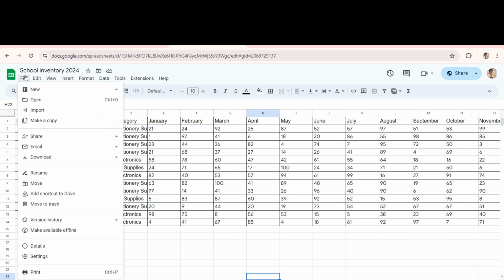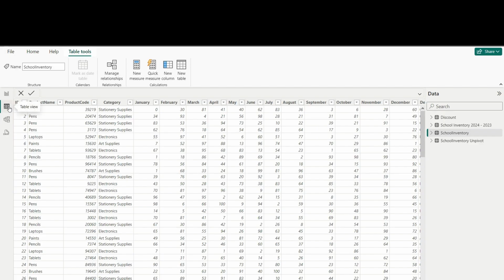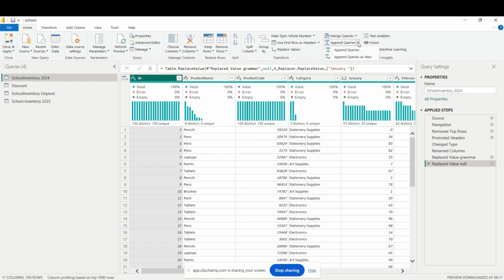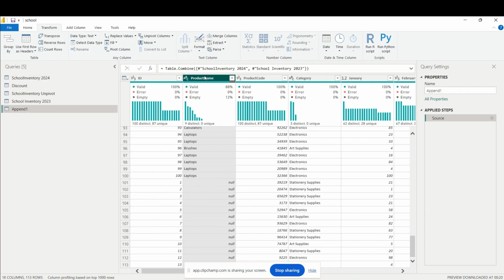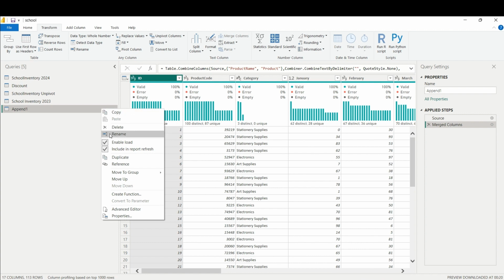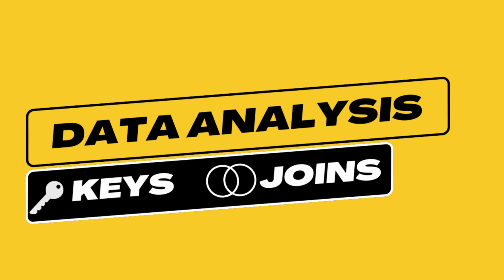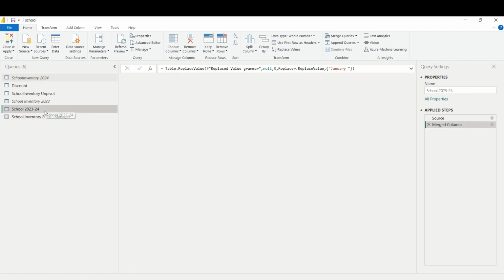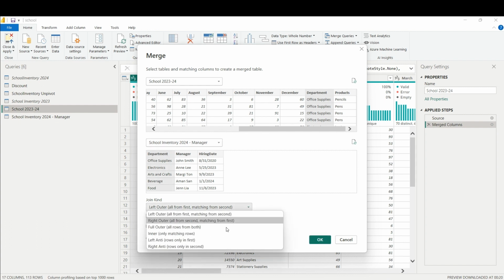Hands-on Power BI Data Transformation: combine data (append and merge queries) | PL-300 #10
Power BI Data transformation # 3: append and merge queries | PowerQuery